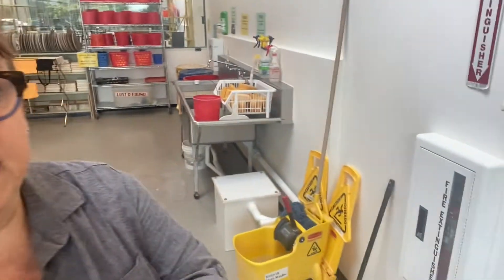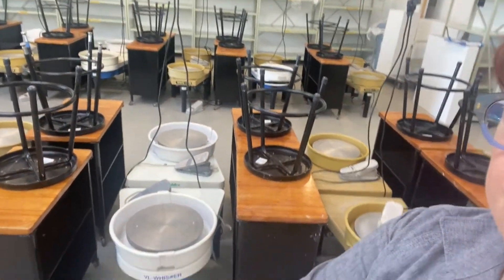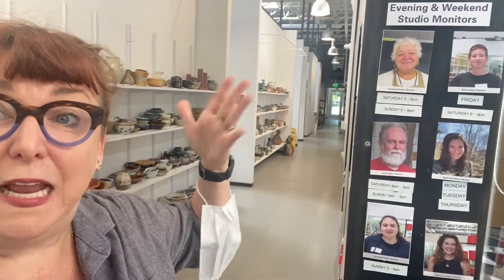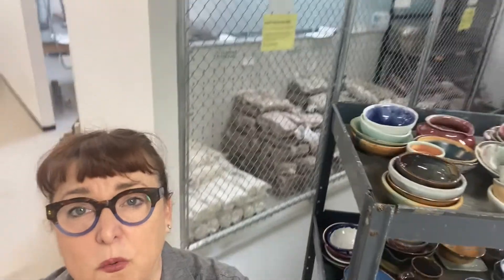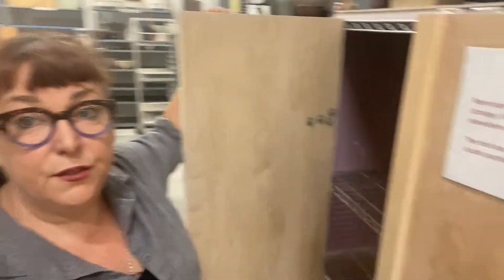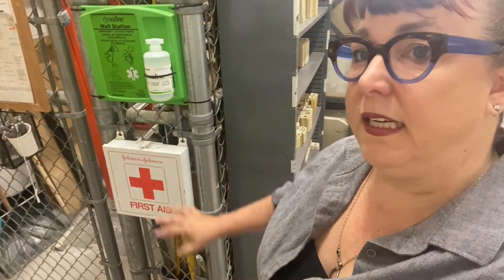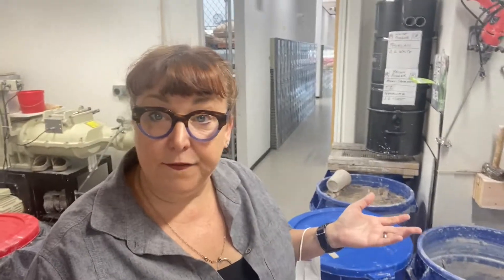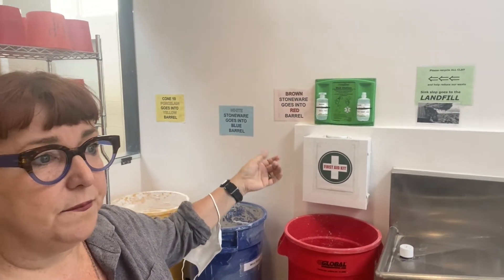HCP Studio Tour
Take a tour of the Harvard Ceramics Program with Director Kathy King for the Fall 2022 semester!